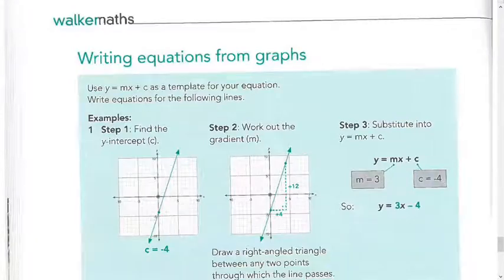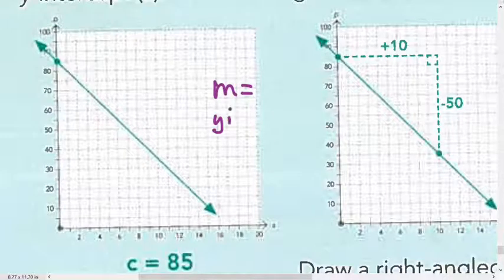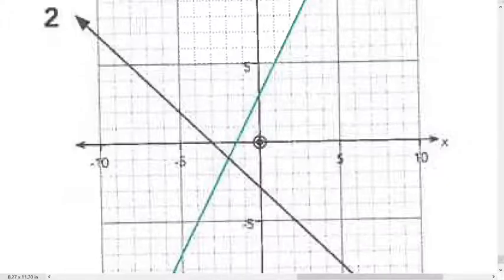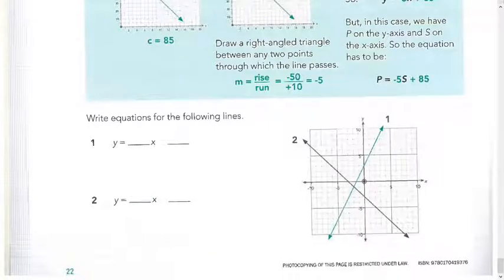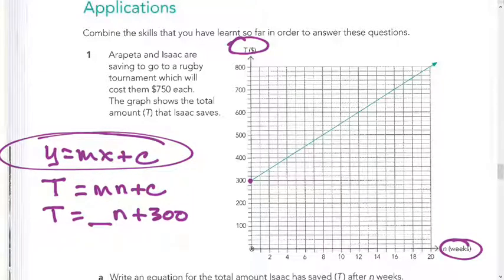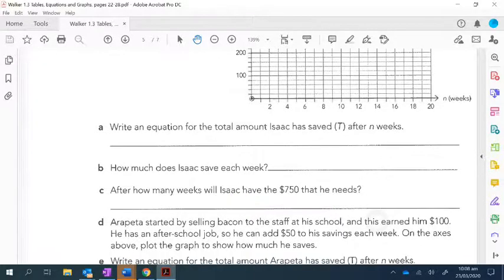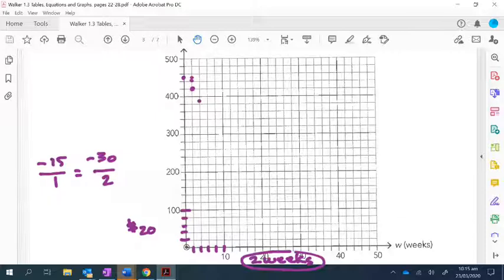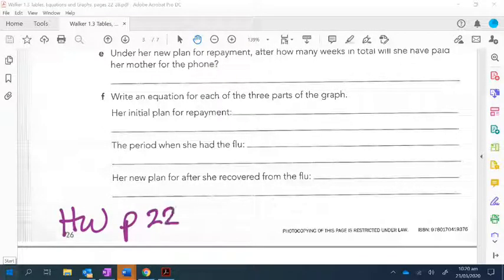2020 year 11 maths-writing equations